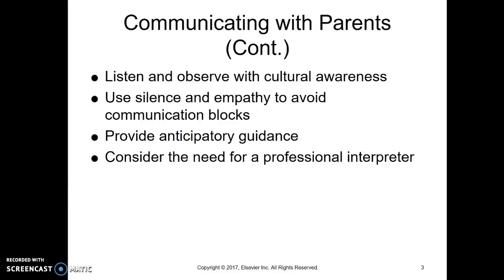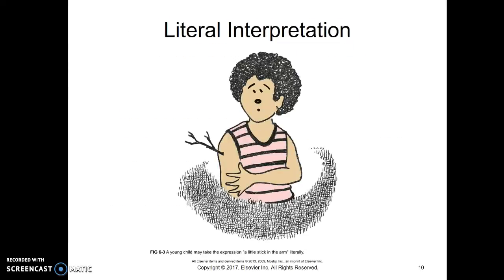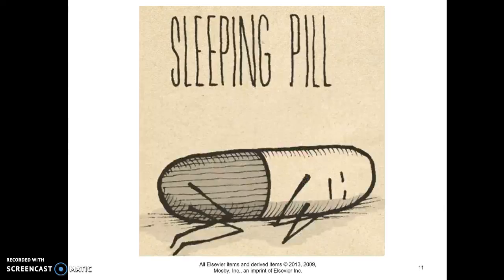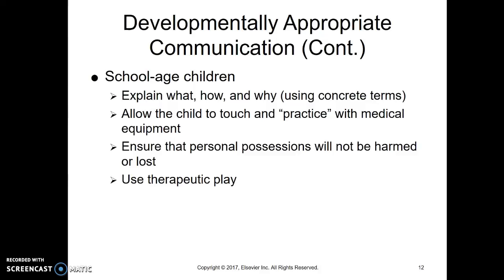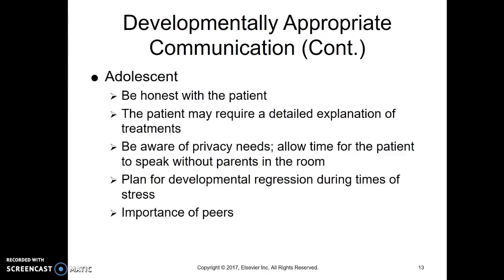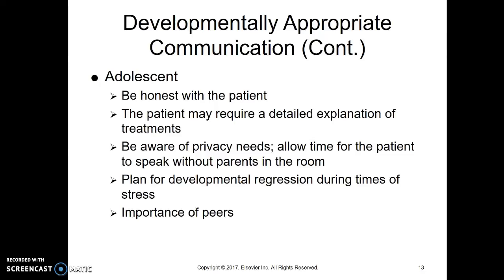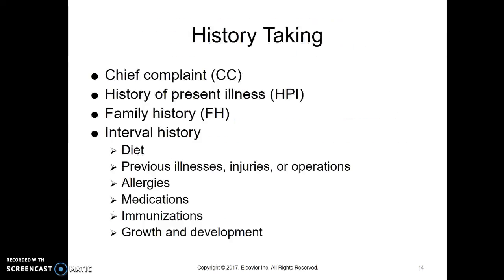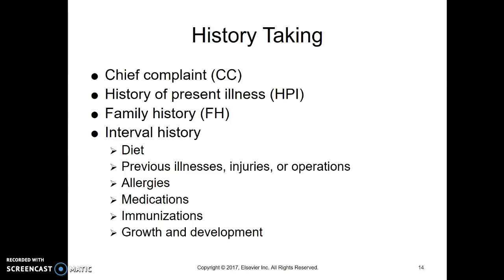chapter 4 part 1